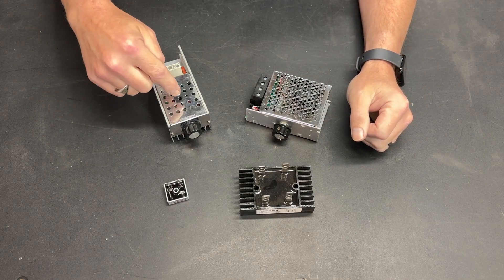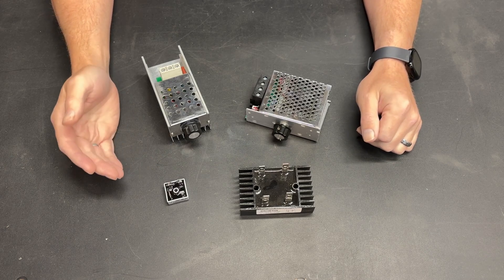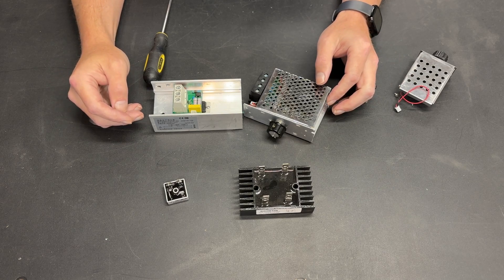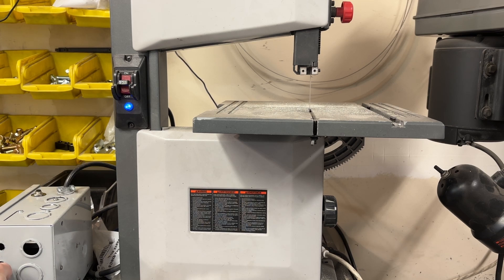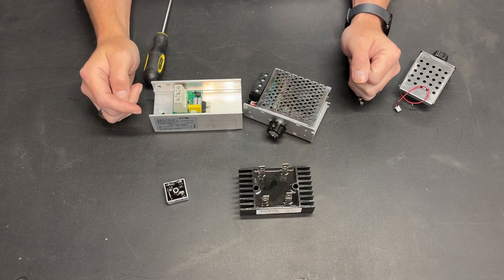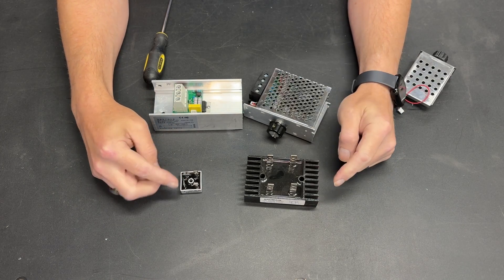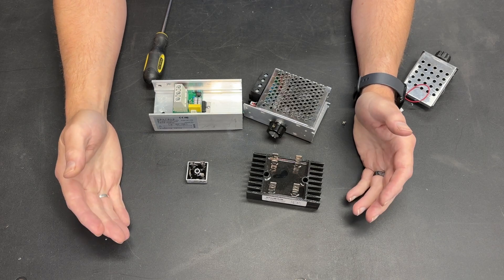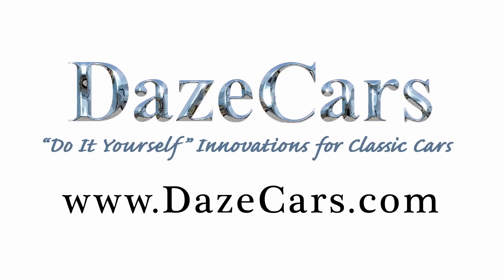A CHEAP AC-AC Voltage Controller & Bridge Rectifier ARE NOT WORTH IT Few More $ gets SUPERIOR Parts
There are still a lot of people trying to power a treadmill motor with a cheap voltage controller and inferior bridge rectifier.  I do not understand this a high quality parts can be had for not a lot more money

SCR Voltage controller:

SCR voltage controller

100 amp Bridge rectifier

20 Amp circuit breaker
OR
15 Amp circuit breaker

3PDT direction switch
OR

10K potentiometer
20K potentiometer
100K potentiometer
150K potentiometer